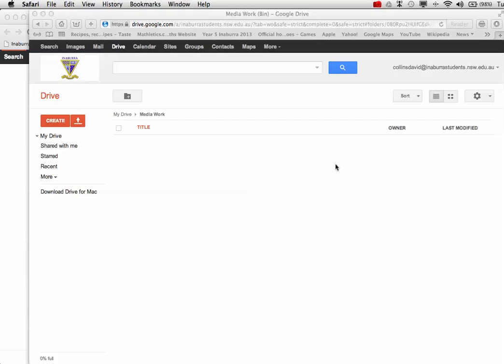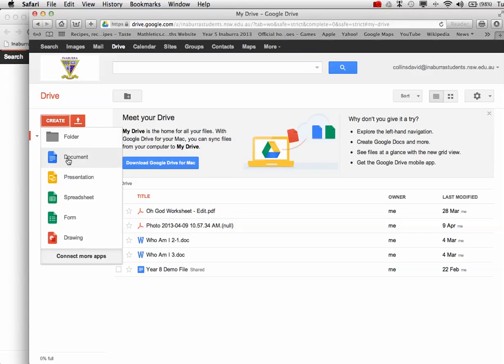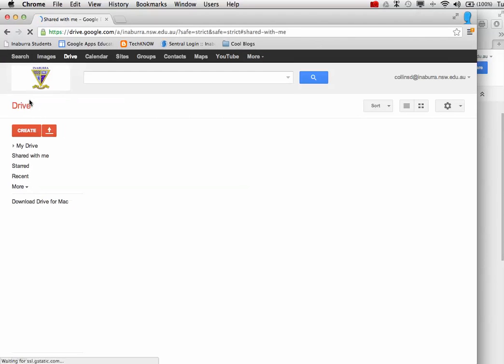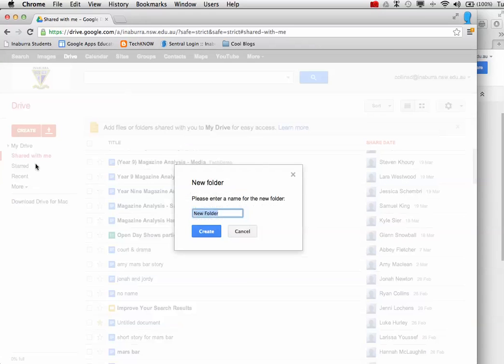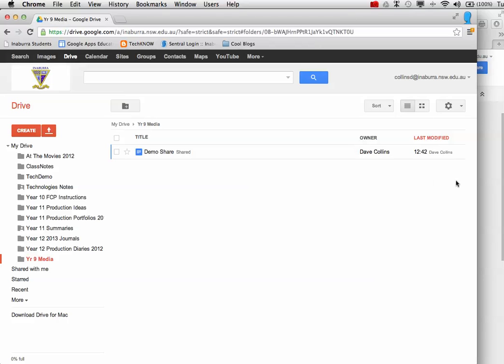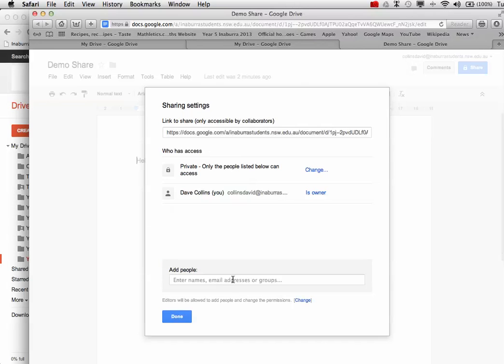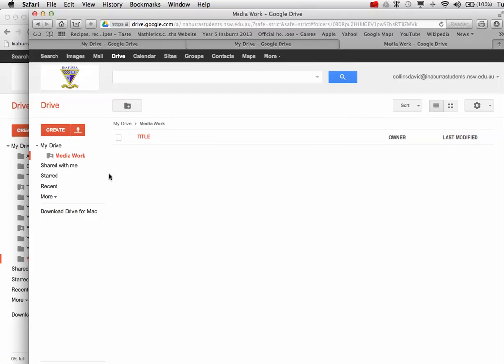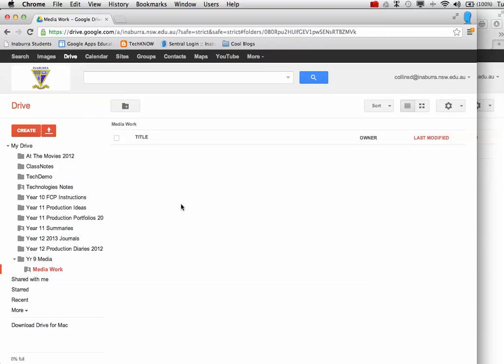Organising Google Docs for monitoring student work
Shows teachers how to setup share in their classroom so that they can easily monitor and comment on student work.